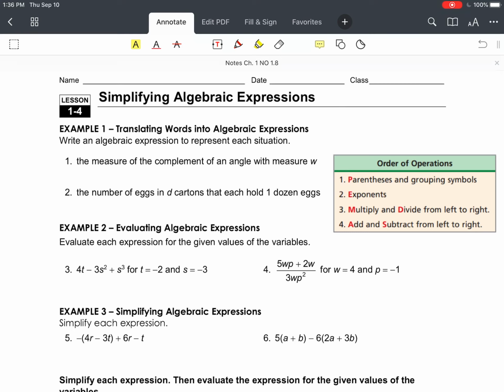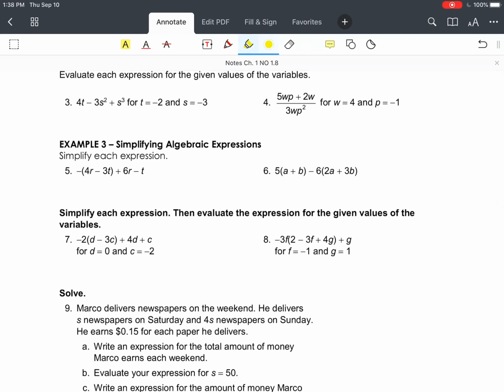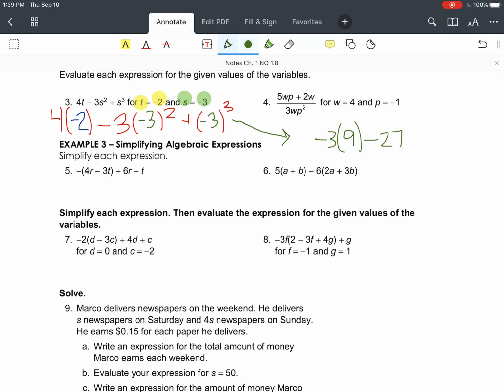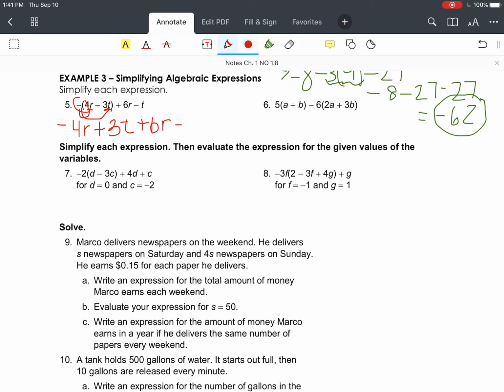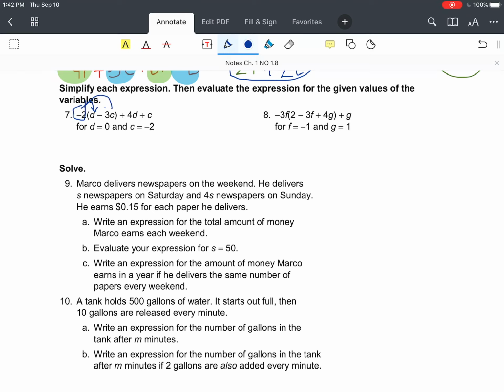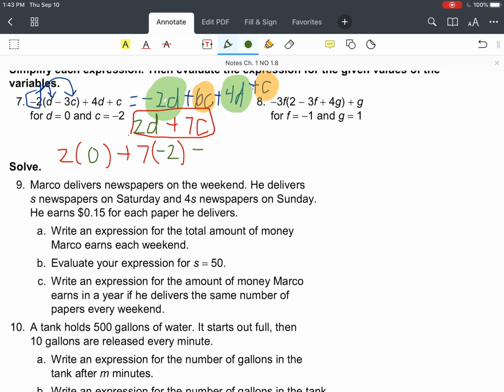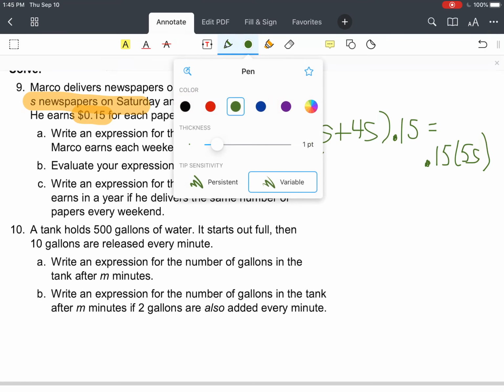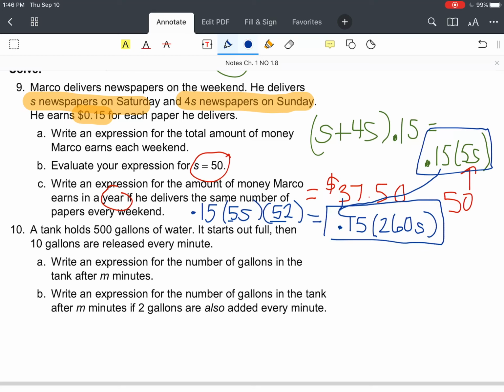Algebra II 1.4